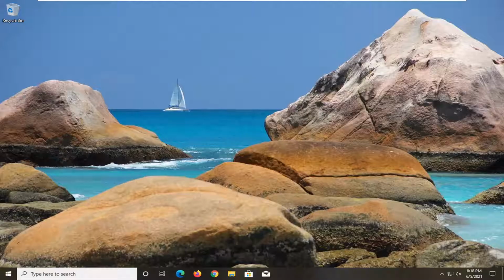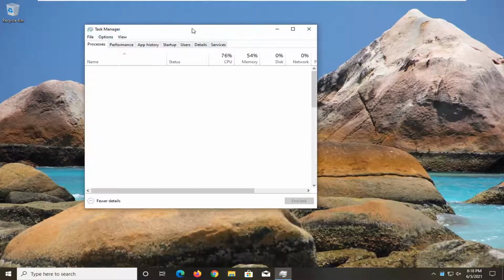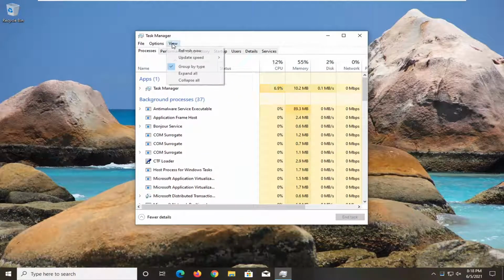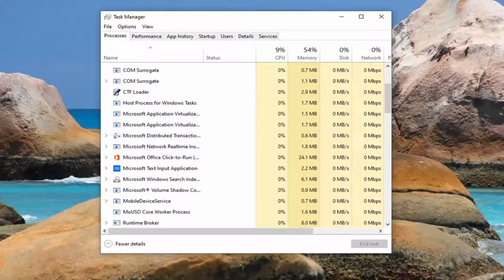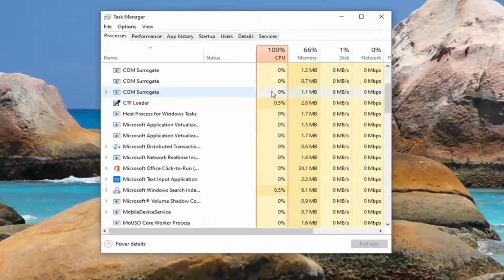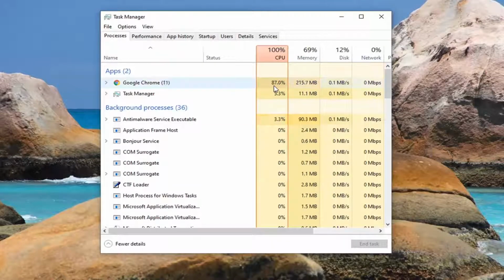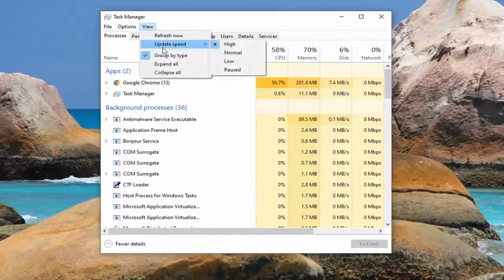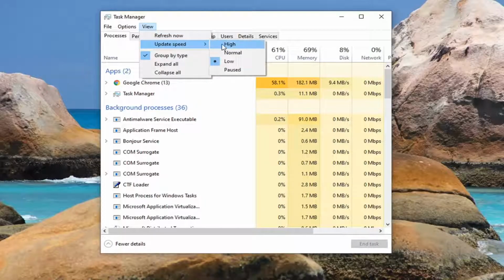How to Change Task Manager Data Update Speed in Windows 10 [Tutorial]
Task Manager can be used to view and manage your processes, performance statistics, app history, users, processes details, and services in Windows 10.

Issues addressed in this tutorial:
task manager internet speed
task manager ethernet speed
task manager update speed
task manager CPU speed

Windows Task Manager lists down processes along with their CPU, Memory, Disk, Network usage. It also lists down performance, app history, Startup, and more. While there is a lot, have you ever wondered how often this usage is updated? Sometimes you might want to get updated faster and sometimes slower than usual. This tutorial will guide you on how you can change the Windows Task Manager update speed.

The update speed in Task Manager is how frequently the data in the Task Manager is automatically updated (refreshed).

You can select High (.5 second), Normal (1 second), Low (4 seconds), or Pause for your update interval speed.

This tutorial will show you how to pause or change the data update speed in Task Manager for your account in Windows 10.